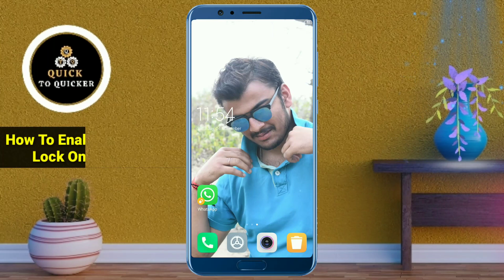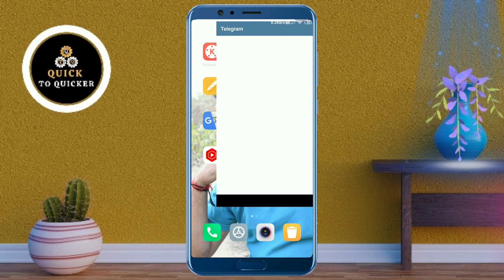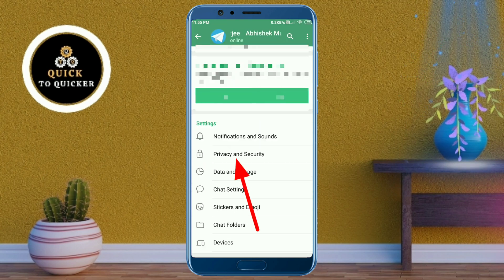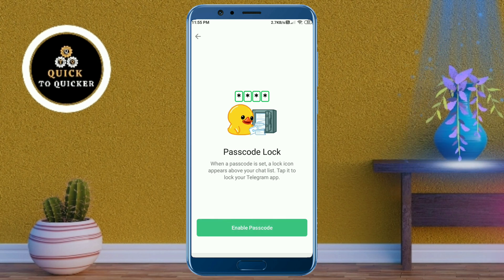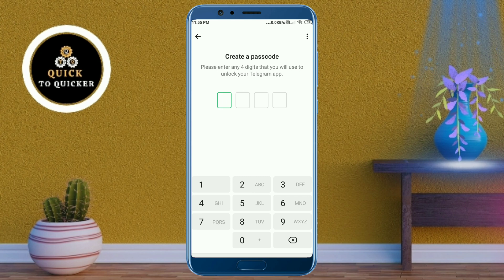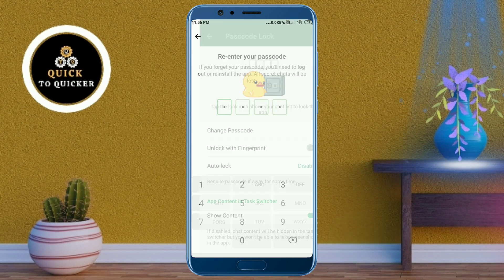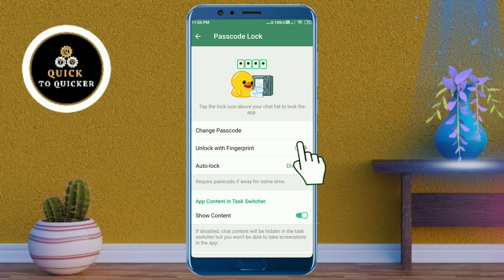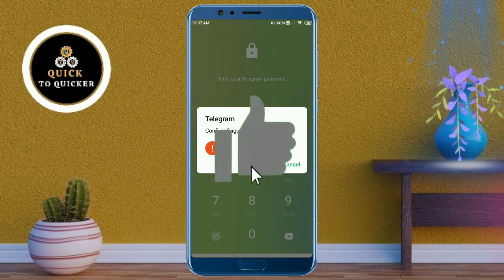How To Enable Fingerprint Unlock On Telegram | Fingerprint Lock Telegram App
How To Enable Fingerprint Unlock On Telegram | Fingerprint Lock Telegram - In this video i will show you how to enable fingerprint unlock on telegram.

In this video, I covered a simple way to how to enable fingerprint lock on telegram.

I told you an easy and simple method  using a smartphone, which is easy to understand and you will also like this video how to lock telegram with fingerprint .

For more info watch this video how to set fingerprint lock in telegram, till the end.

After watching this video until the end, share your valuable thoughts in the comment section of this video how to enable fingerprint unlock on telegram.

If you like this video how to use fingerprint lock on telegram, then leave a like👍(It gives us encouragement).

1. how to use fingerprint lock on telegram,
2. how to enable fingerprint lock on telegram
3. how to enable fingerprint unlock on telegram
4. how to enable fingerprint lock in telegram
5. how to lock telegram with fingerprint
6. how to lock telegram app in android
7. how to turn on passcode and fingerprint lock on telegram
8. how to turn on fingerprint lock on telegram
9. how to set fingerprint lock in telegram
10. how to lock telegram app with fingerprint and passcode